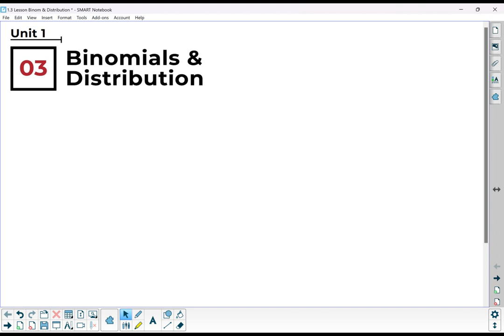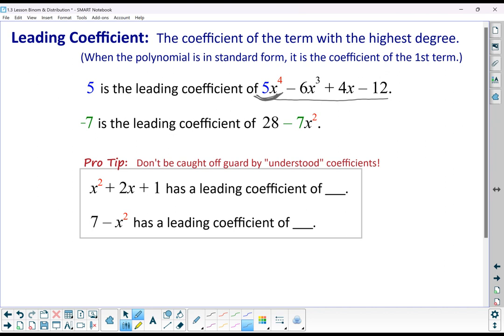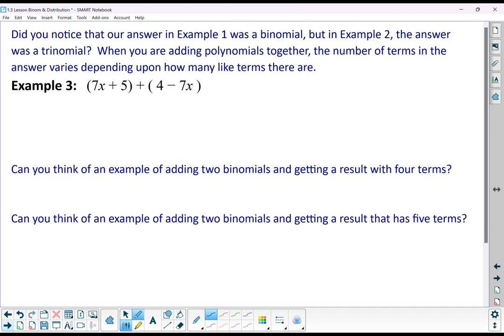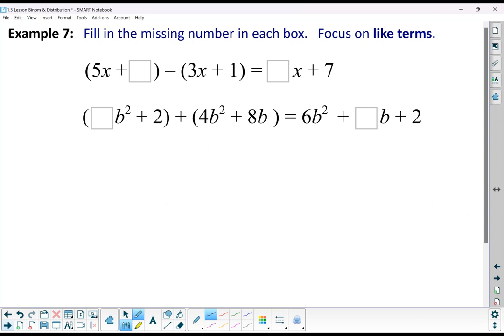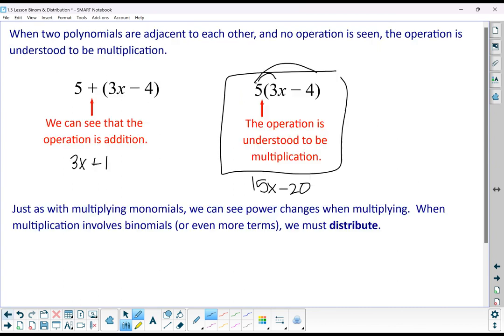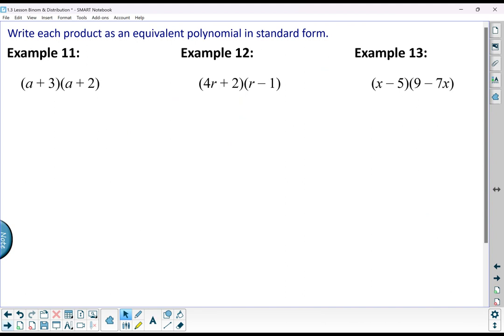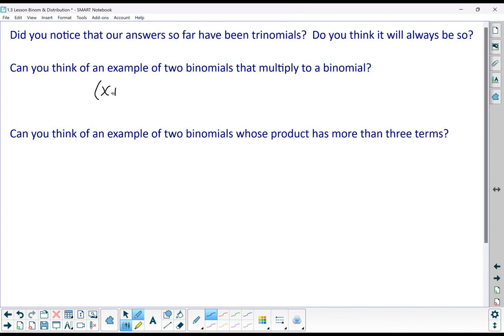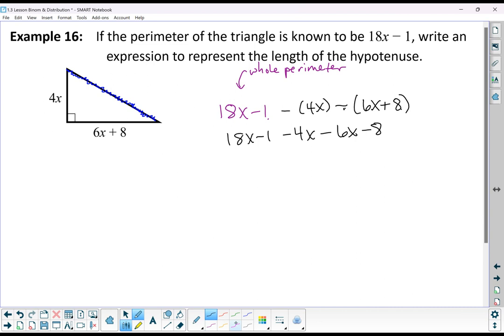Math 2: 1.3 Binomials & Distribution